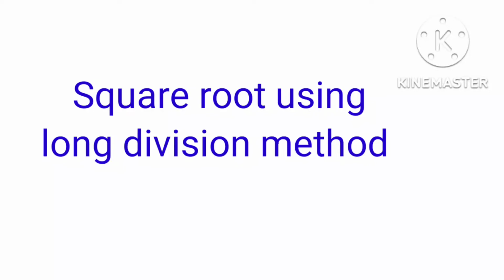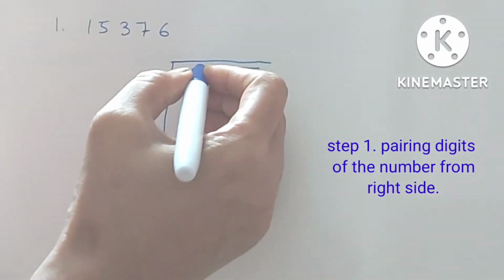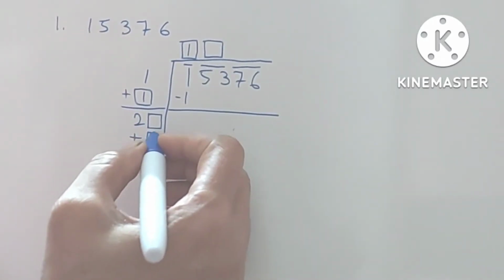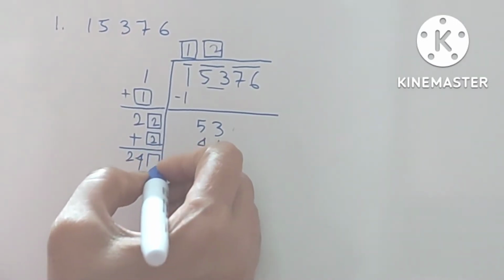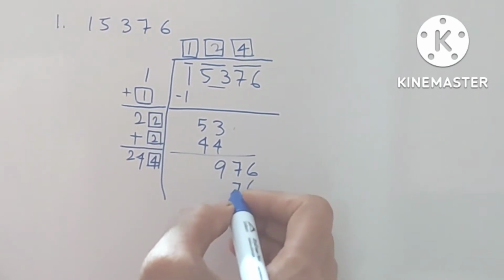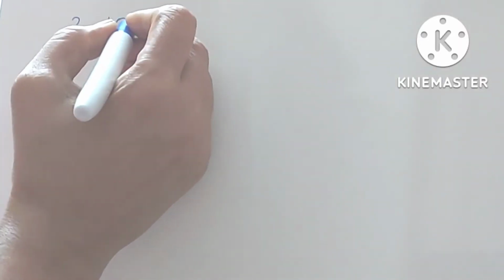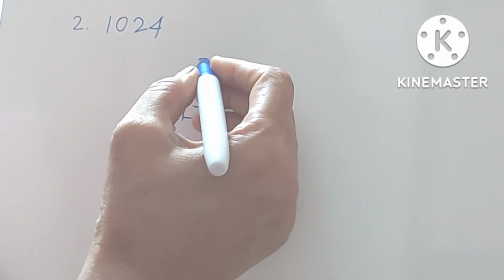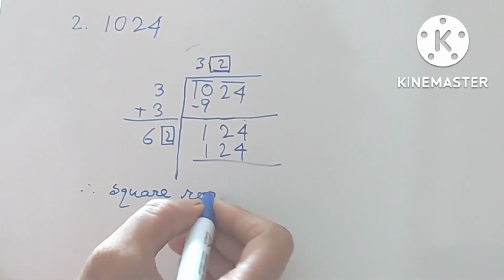Find square root of a number using long division method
Find square root of a number using long division@DeeptiMukherjee1
I have discussed how to find out square root of large number and irrational number using square root method. I have explained the process step by step. After watching this video all doubts about finding square root of a number will be cleared.
Some of links of my videos are given below

How to improve Spoken English using music

Some problems and solutions on algebraic identities

Deepti Mukherjee